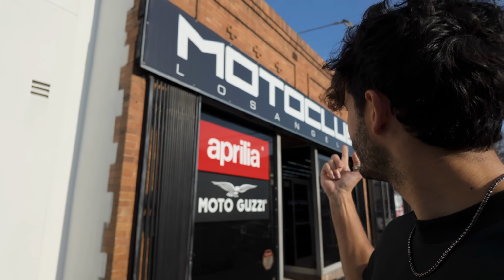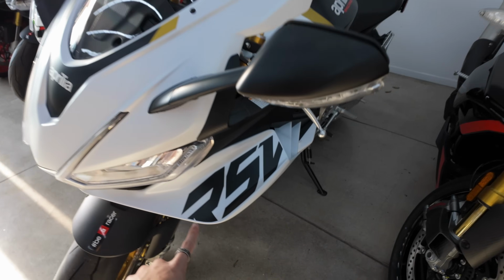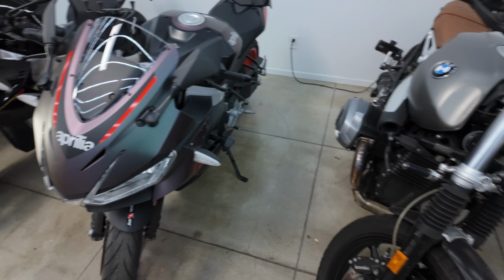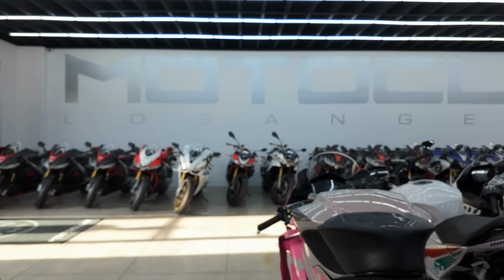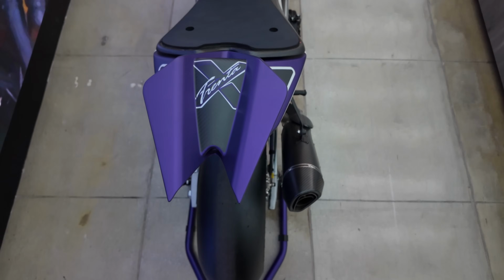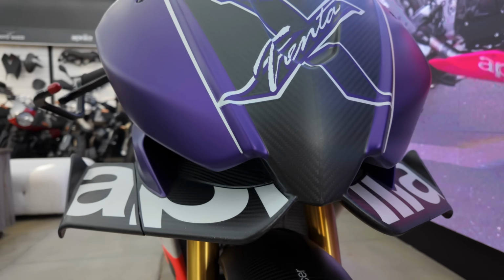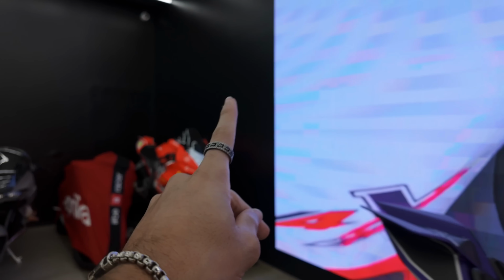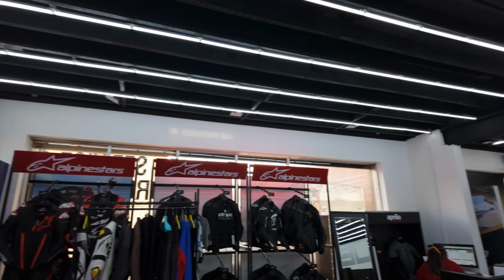New Superbike Shopping!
​Extremely limited amount available.